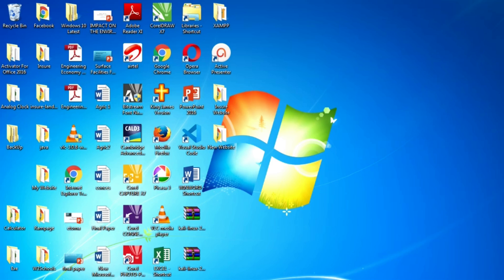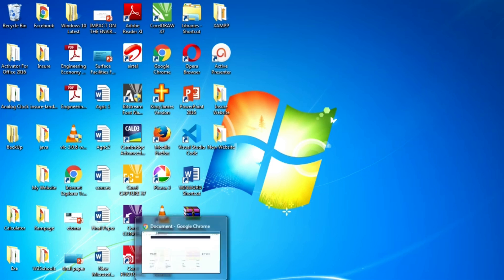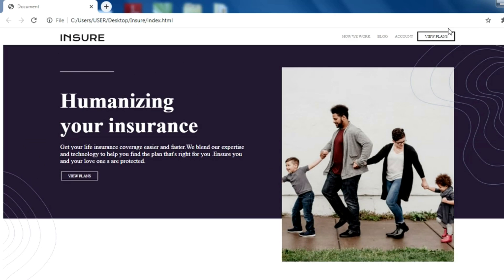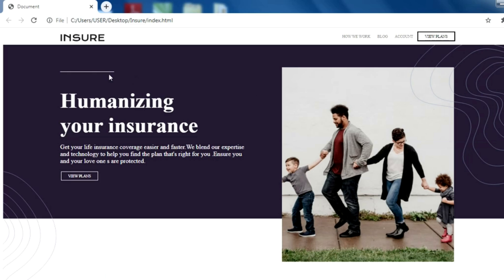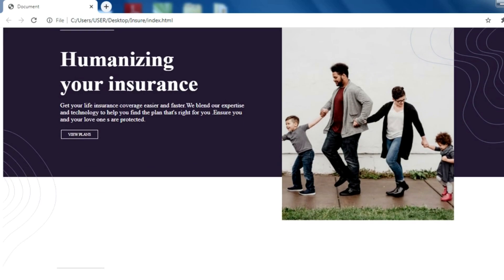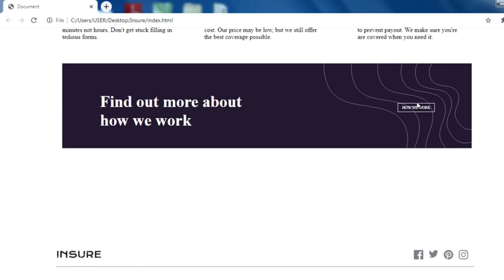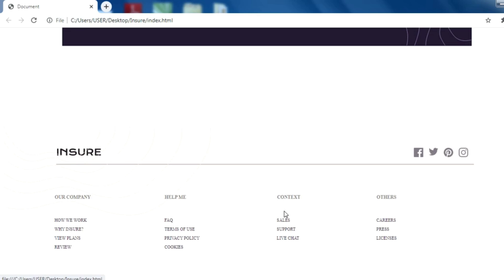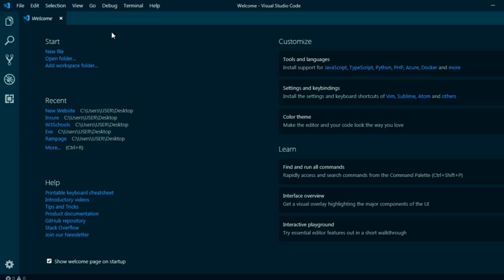Part 1 : Introduction | How To Design a Landing Page of a Website Using HTML & CSS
Welcome to FM Technology. In the whole tutorial  you will learn that how to design a landing page of a website using HTML & CSS.

TOPICS COVERED IN WHOLE TUTORIAL ARE:-